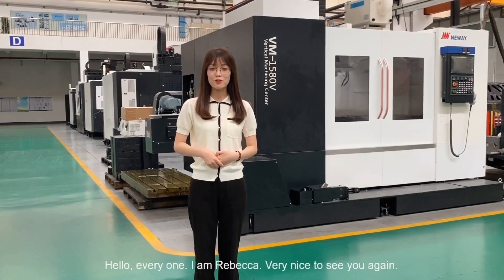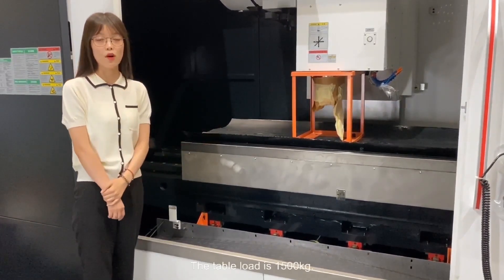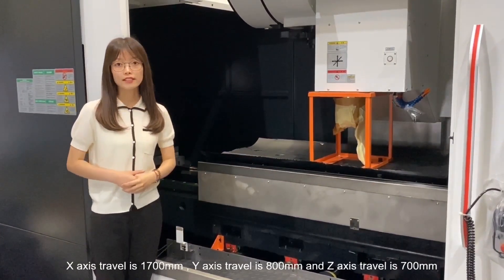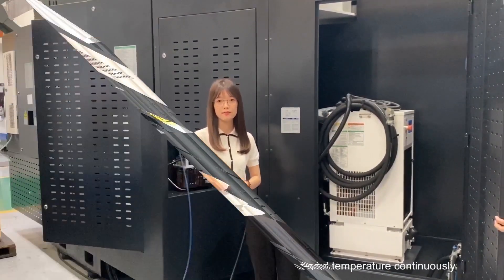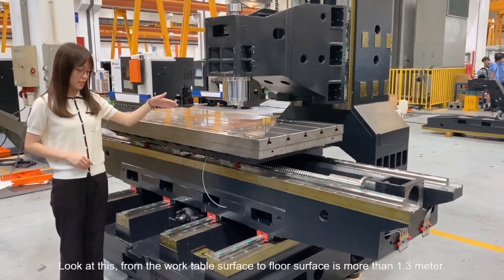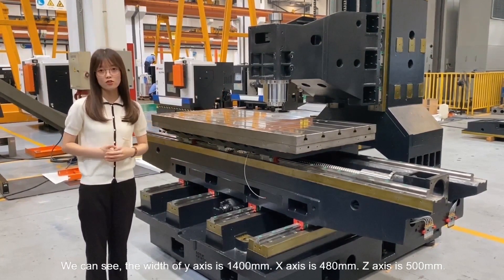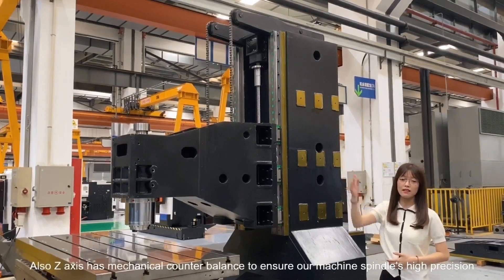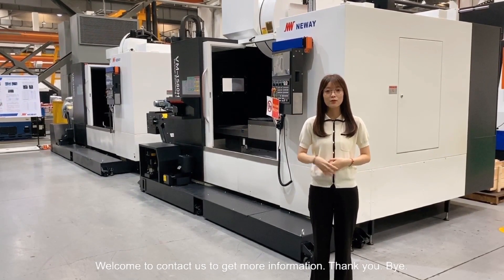Vertical machining center VM1880H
This video is to introduce our biggest VMC model VM1880H.
For more details, please check here.